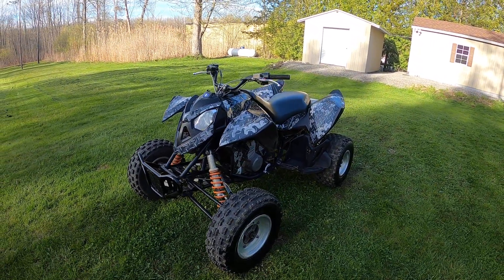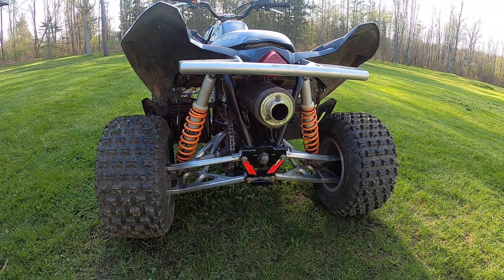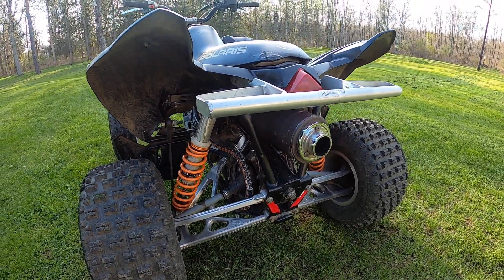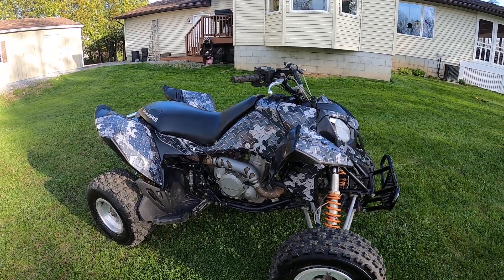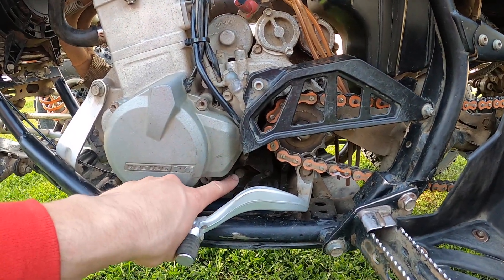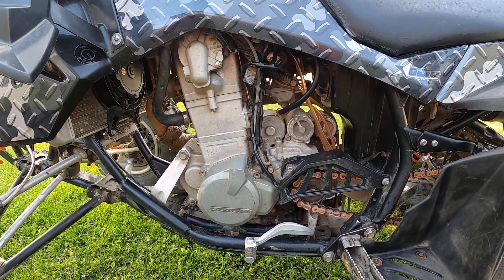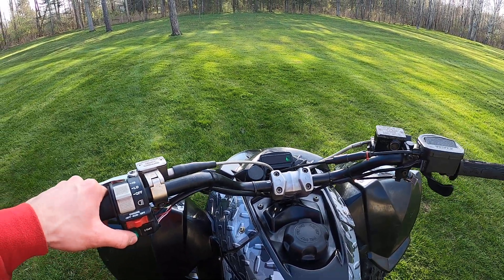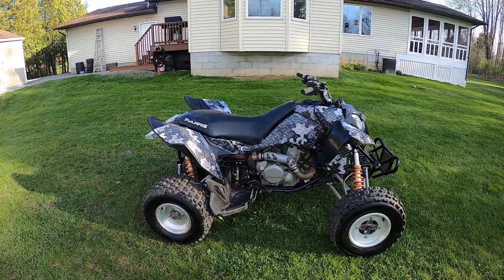2007 Polaris Outlaw 525 IRS Start-up, Walk-Around and Overview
A quick overview and start up of my 2007 Polaris Outlaw 525 IRS. Machine is completely stock with the exception of a K&N air filter and graphics kit.